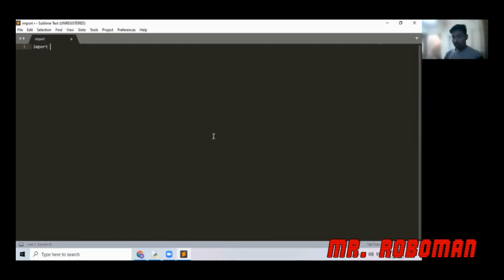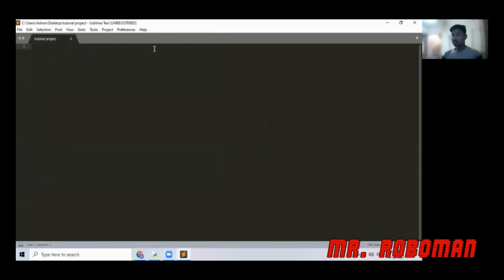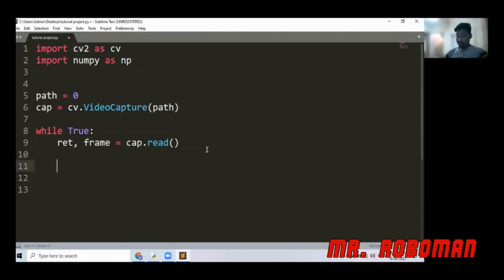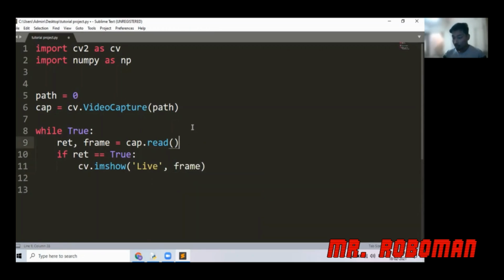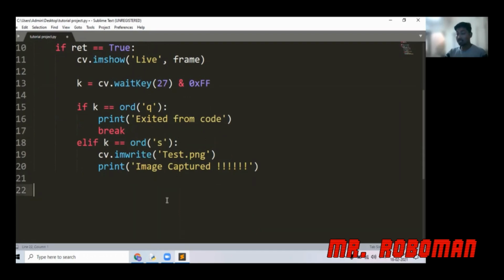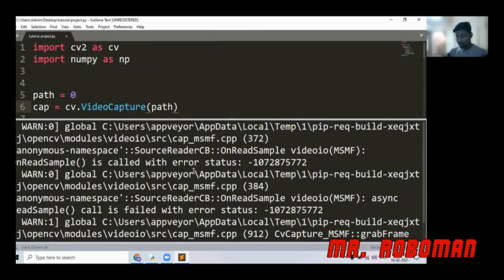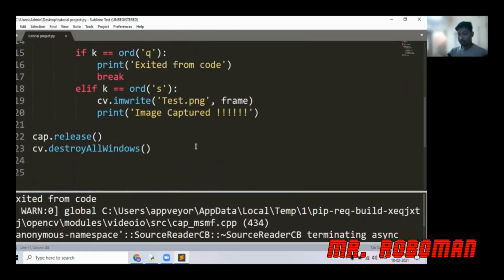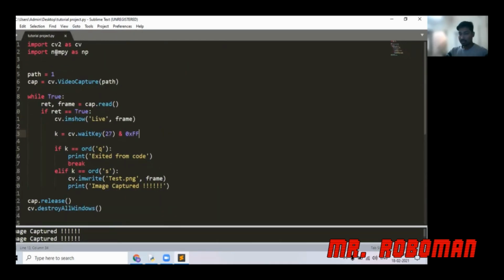Part One | OpenCV Python Based Object Elevation Angle Finder from Designed Reference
Hello Everyone,
This is part one of our video tutorial in which we are covering how to access video from camera.